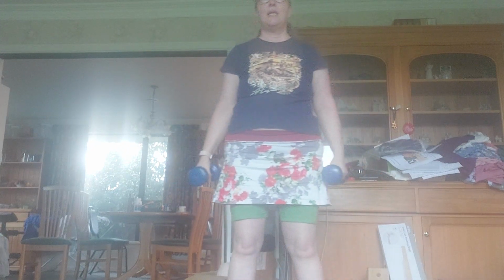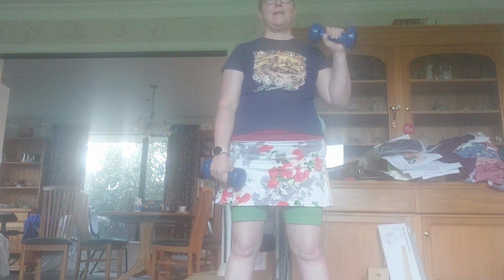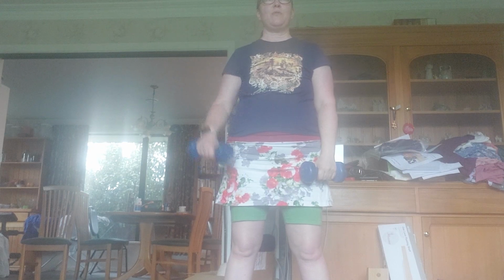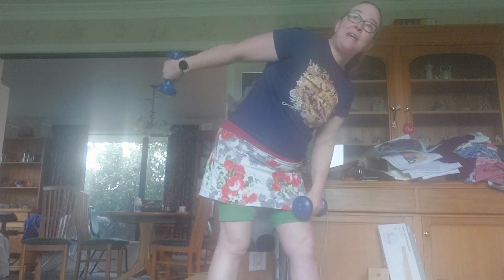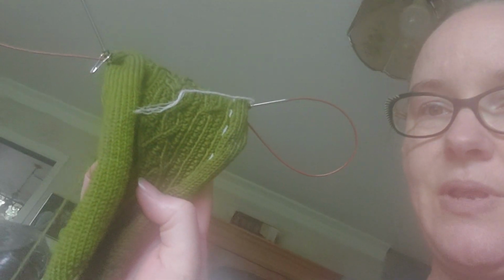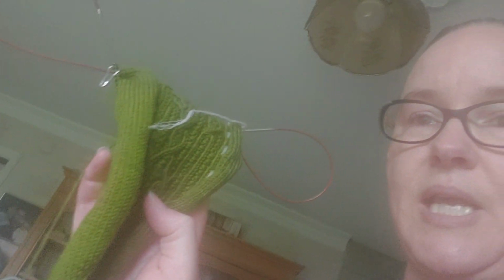day 5 2023 weight loss challenge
I had to change the workout as my wrists weren't coping and my mat was too slippery.  Any time I can't do Chloe's workout I will replace it with free weights.